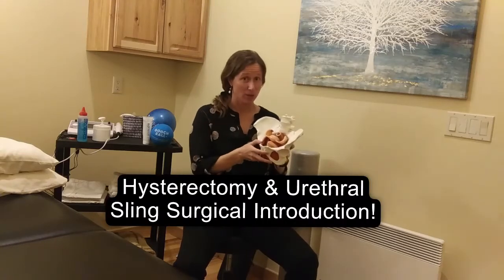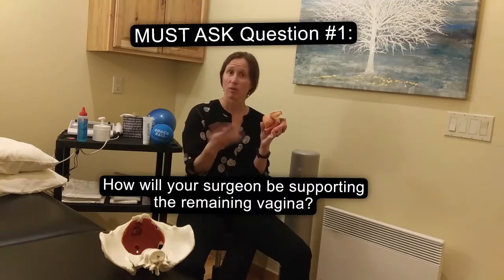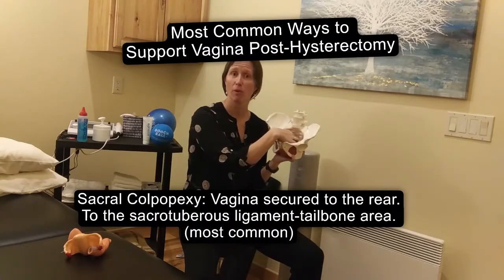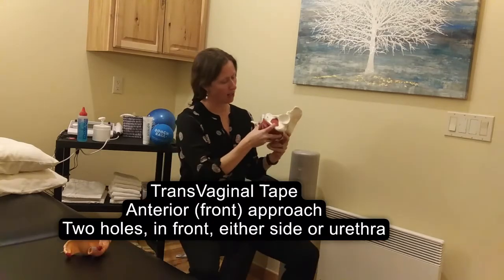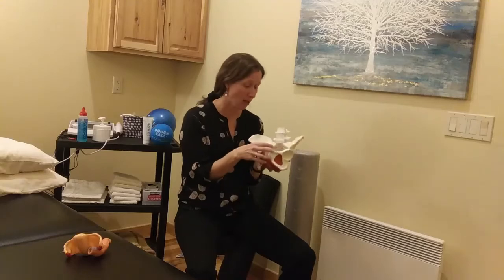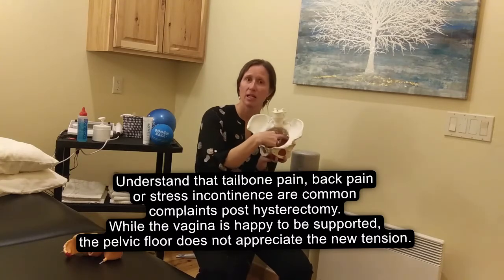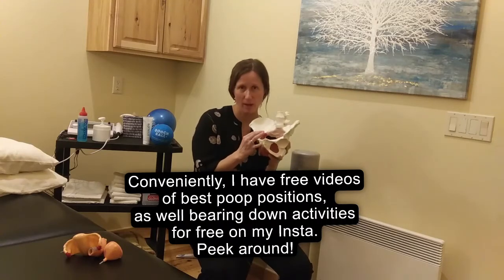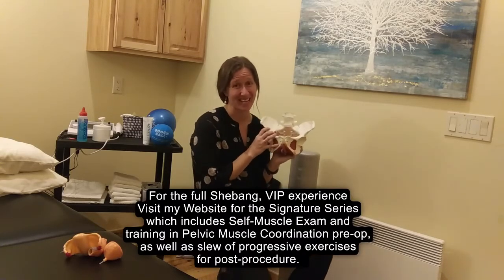What happens in hysterectomy and urethral sling procedures?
A 4 minute summary of your pelvic organs, pelvic floor muscles, and what the heck happens during a hysterectomy and urethral sling procedure.  Also includes key questions to ask your surgeon, like "where will you secure the remaining vagina?" and "will you go in vaginally or abdominally"?, and more!  A MUST watch for everyone undergoing this procedure, or having a loved one undergo this procedure.